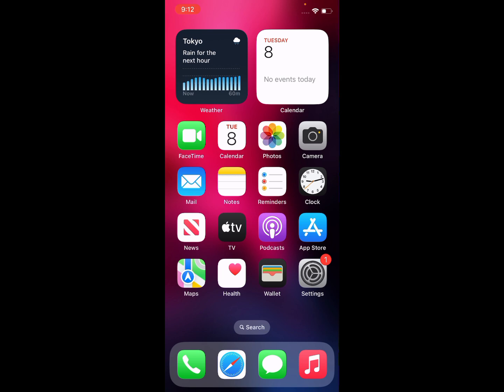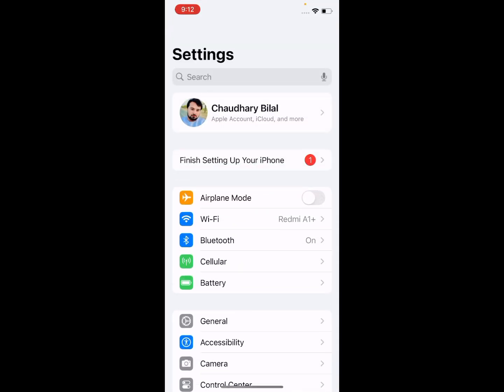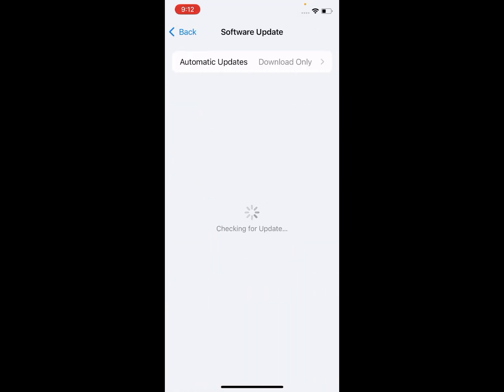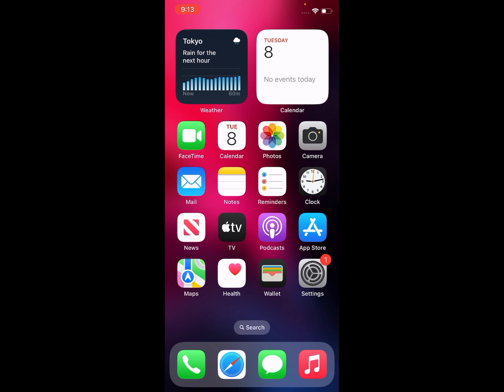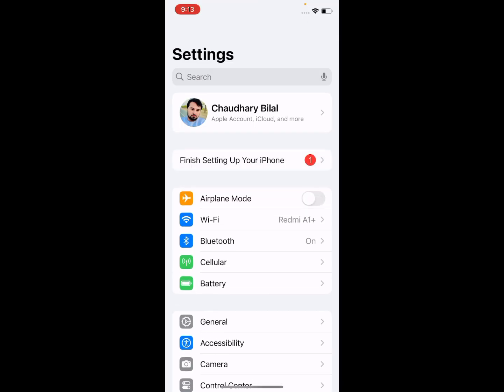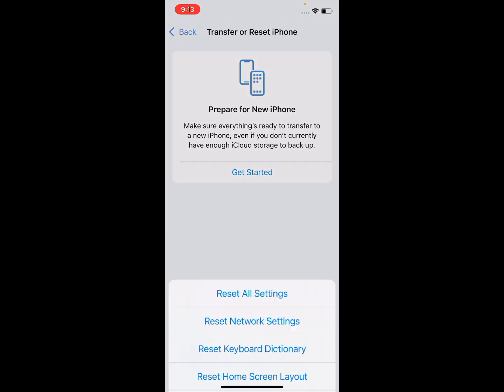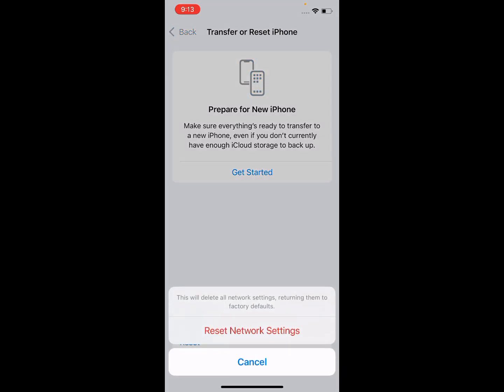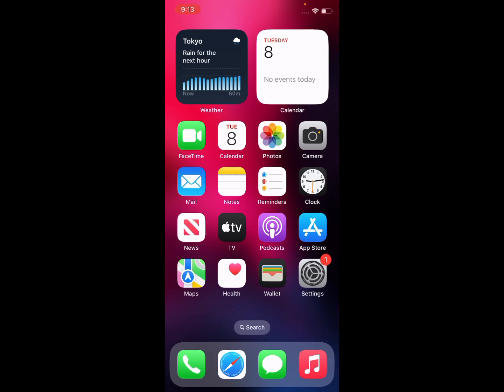How To Fix Cellular Data Not Working On Iphone After Ios 18 Update